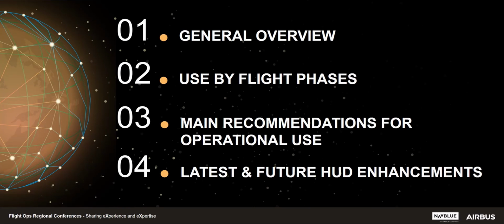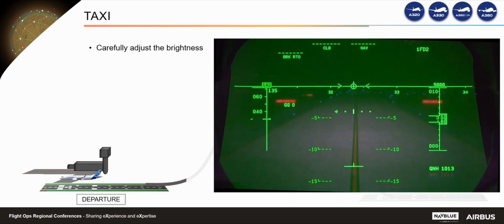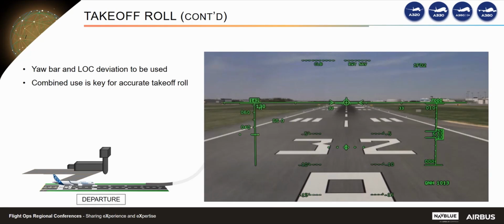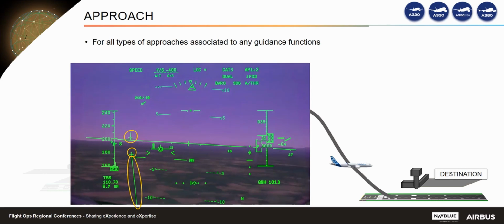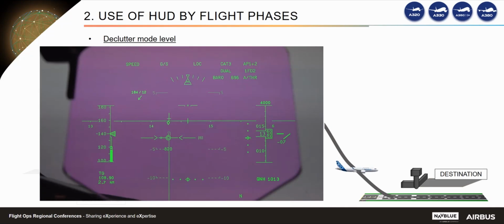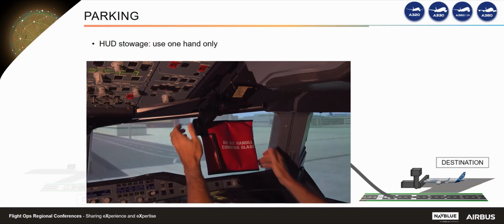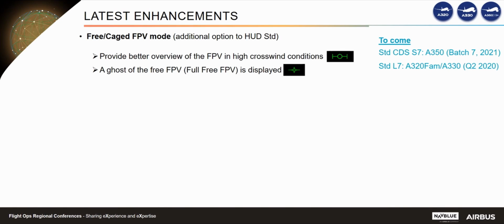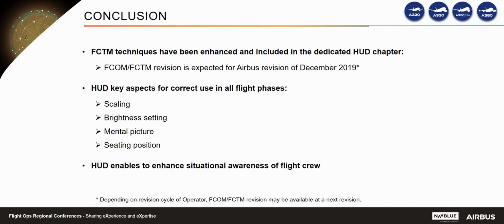Head Up Display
Courtesy Airbus: Head Up Display